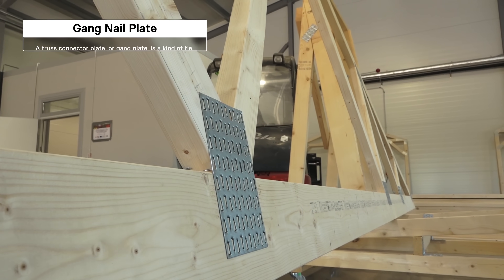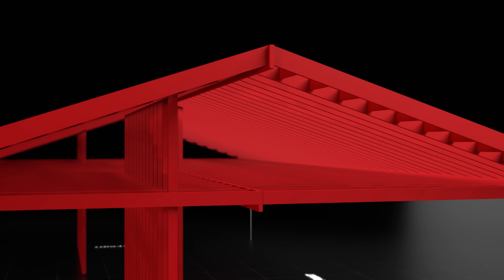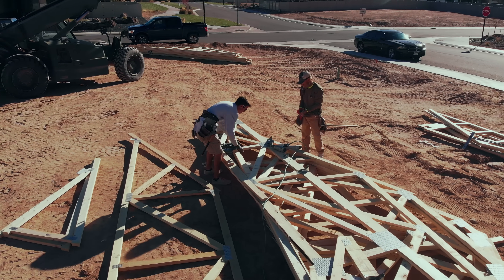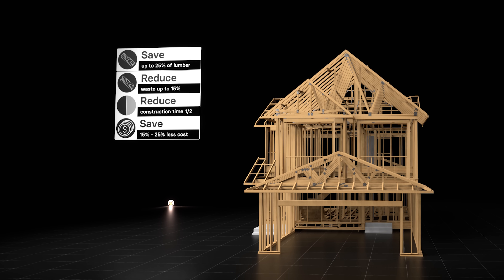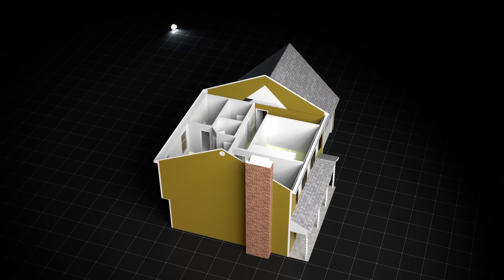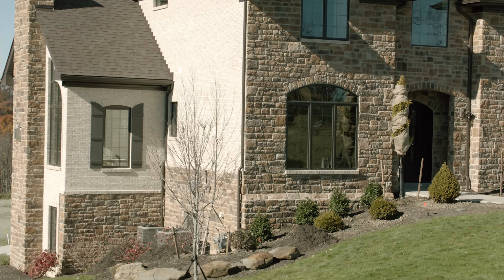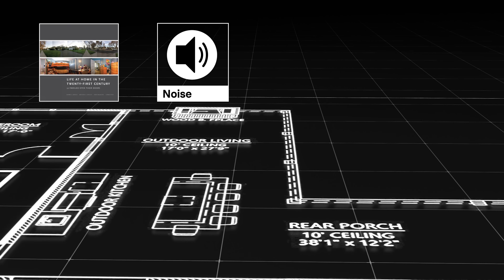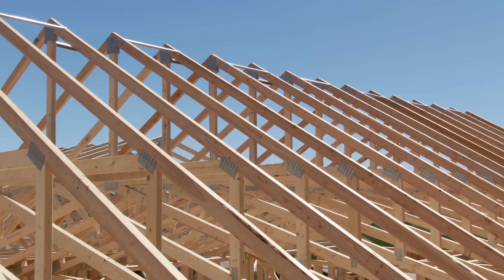The Invention that Accidentally Made McMansions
__Special Thanks__
+ Evan Montgomery: co-producer

__Description__
How did a humble piece of metal quietly reshape the American suburbs—and with them, our expectations for modern homes? This video explores the history and impact of the gang-nail plate, a simple yet revolutionary invention that transformed residential construction and accelerated suburban growth.

Originally devised to combat hurricane damage in places like mid-century Miami, the gang-nail plate allowed builders to quickly and securely connect multiple pieces of lumber at virtually any angle. By enabling the mass production of roof trusses in off-site factories, it led to stronger, cheaper, and more efficient construction. This efficiency opened the door to spacious open floor plans, complex rooflines, cathedral ceilings, and the sprawling McMansion aesthetic, all of which have come to define much of American suburban architecture.

Yet, the influence of this unassuming invention isn’t entirely positive. While it helped streamline building processes and cut costs, it also encouraged rapid housing expansion and larger, more resource-intensive homes. The result was an architectural shift that contributed to suburban sprawl, increased energy demands, and homes increasingly treated as commodities rather than unique, handcrafted spaces. These changes reverberated through building codes, real estate markets, and even family life, influencing how we interact with our homes and one another.

__Topics Covered__
+ Origins of the gang-nail plate in hurricane-prone regions
+ Evolution of roof construction from traditional rafters to prefabricated trusses
+ The rise of open floor plans, cathedral ceilings, and suburban “McMansion” design
+ Impacts on lumber use, building codes, and off-site manufacturing
+ How these changes shaped suburban sprawl, architectural aesthetics, and housing markets
+ The unintended consequences on sustainability, home values, and family dynamics

__Key Terms for Further Research__
+ Gang-nail plate
+ Roof truss technology
+ Prefabricated housing components
McMansion architecture
+ Suburban sprawl
+ Hurricane-resistant construction
+ Open floor plans and cathedral ceilings
+ Housing market boom and collapse
+ Building code evolution

__Special Thanks__
Stock video and imagery provided by Getty Images, Storyblocks, and Shutterstock.